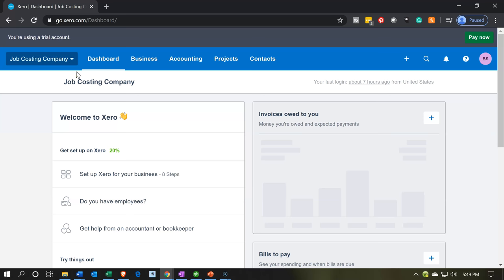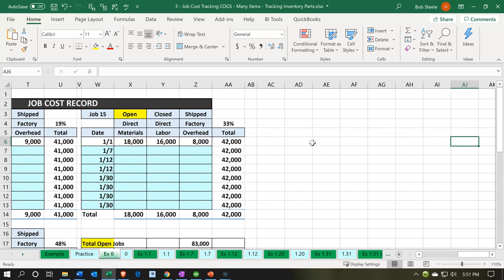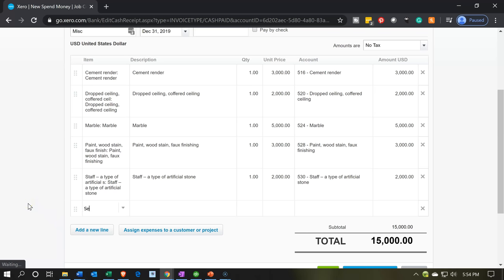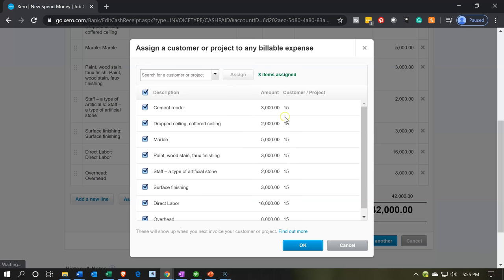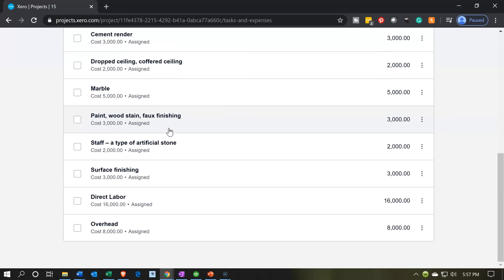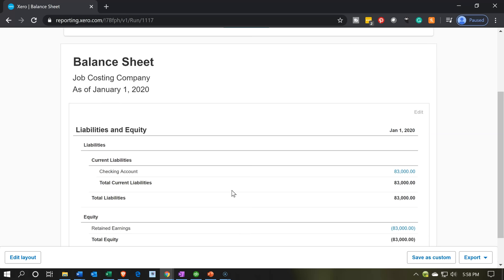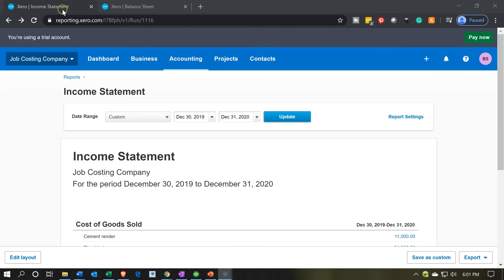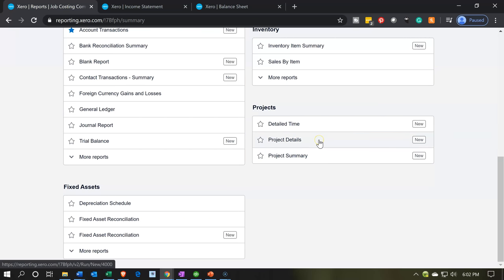521 Enter Beginning Balances For Jobs & Accounts Part 2 Xero Job Cost – Projects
Enter Beginning Balances For Jobs & Accounts Part 2
Xero Job Cost – Projects